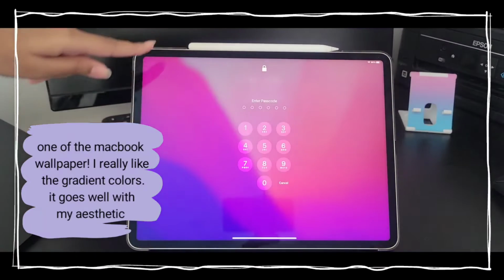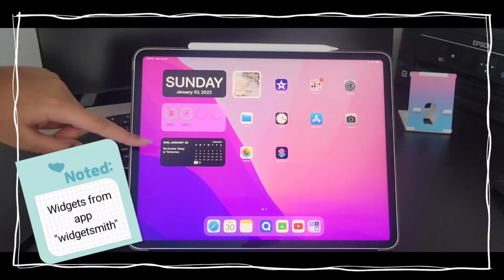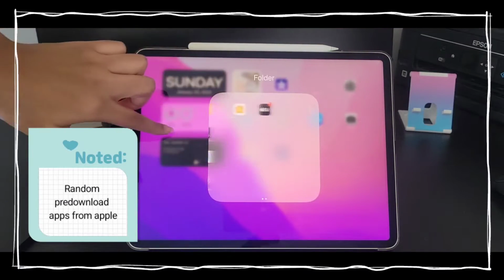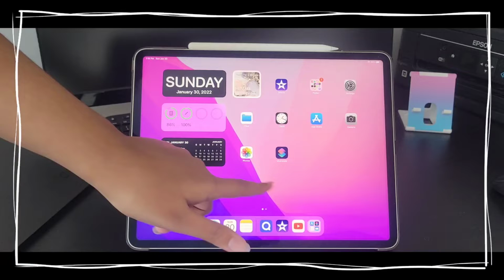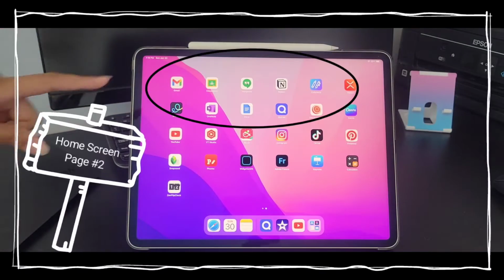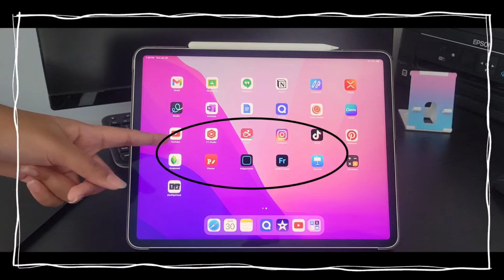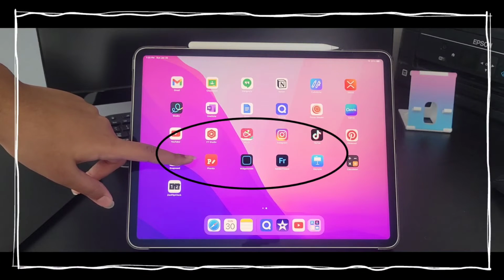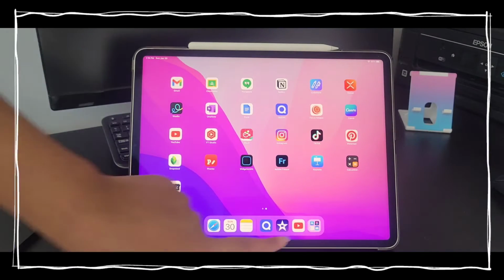What's on my IPad Pro *2022*?!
Hey guys 👋,

In today's video,  I'll be showing you guys what's on my M1 ipad pro 12.9, a whole tour through my ipad.

Bye!